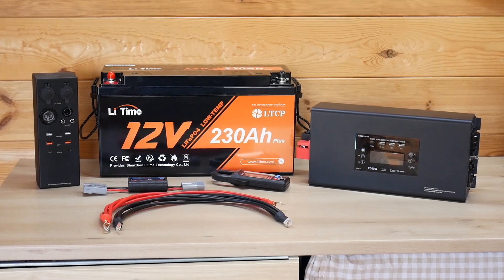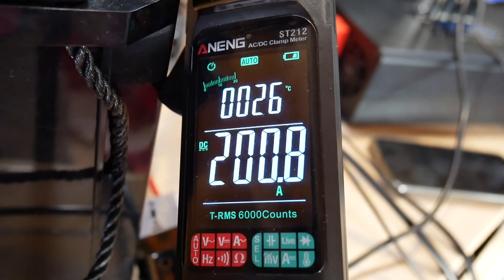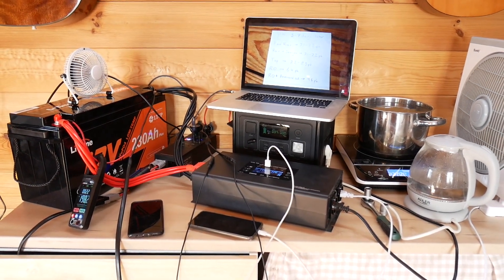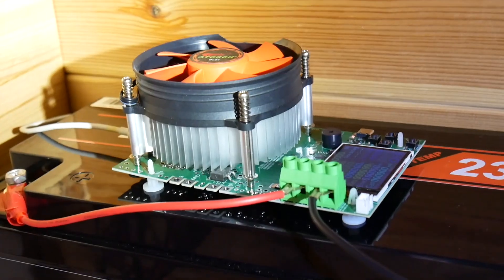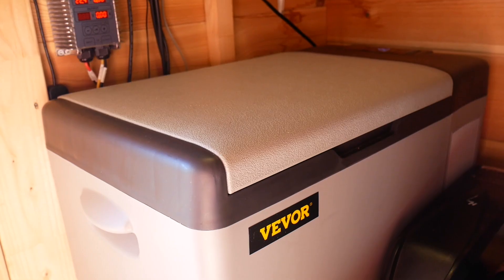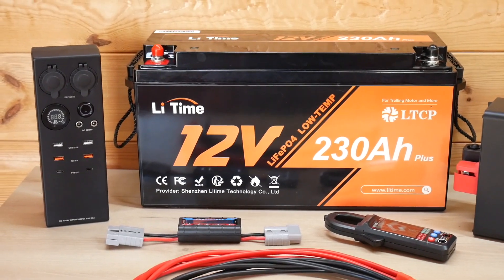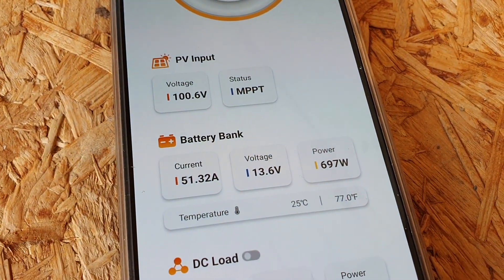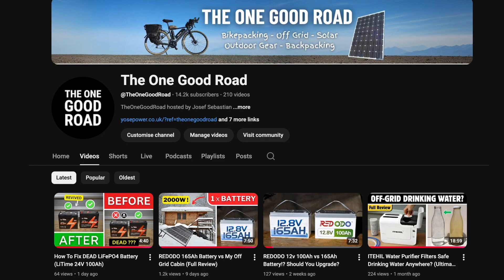7 Days Off-Grid WITHOUT SOLAR (LiTime 230Ah Battery Review)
LiTime 12v 230Ah 2944Wh LiFePO4 Battery

Introduction 0:00
BMS and Inverter Testing 0:40
Battery Capacity Testing 1:30
Additional Features 3:00
Final Thoughts 3:26